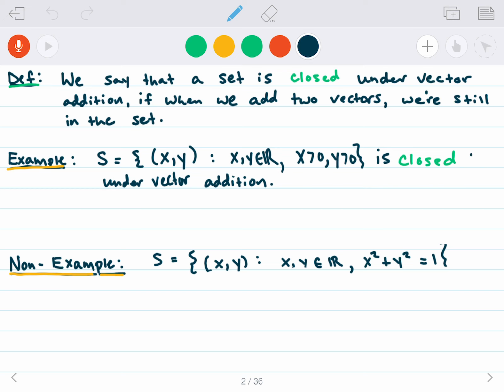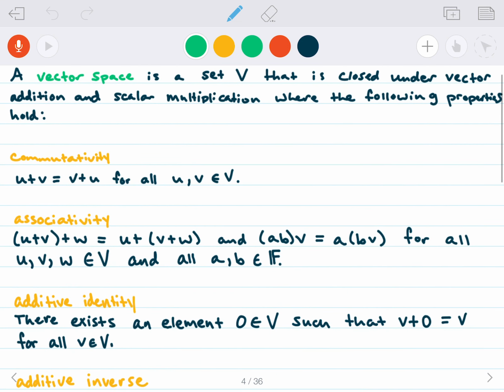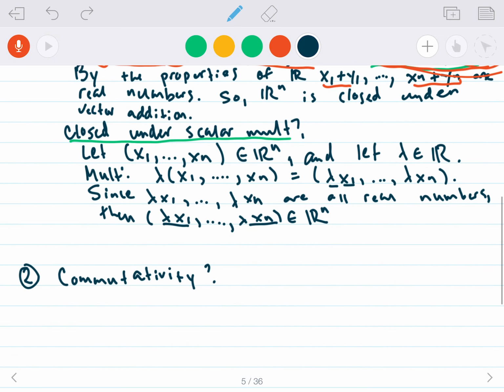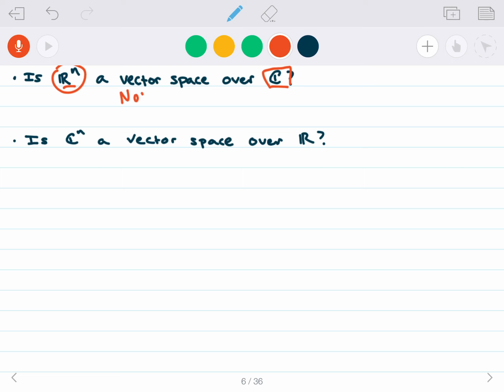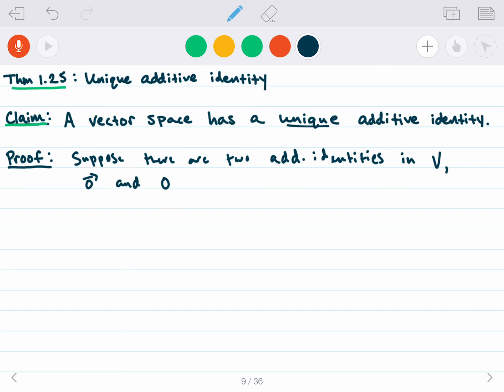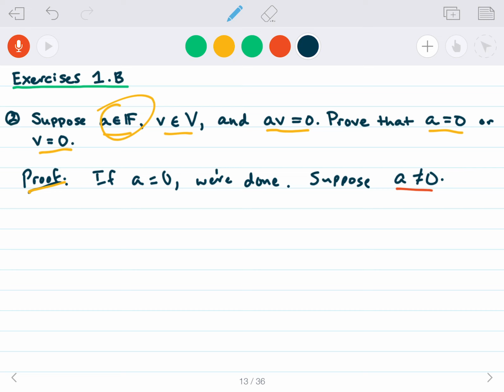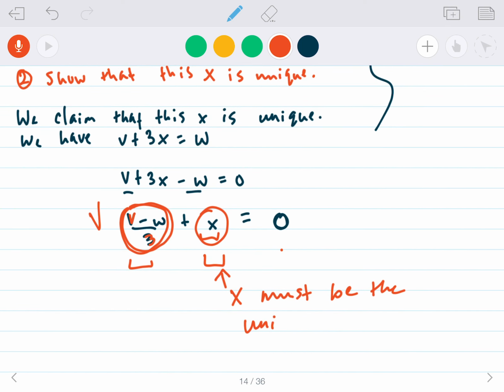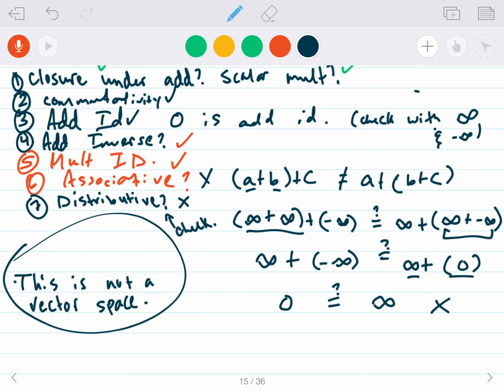1B Definition of Vector Space